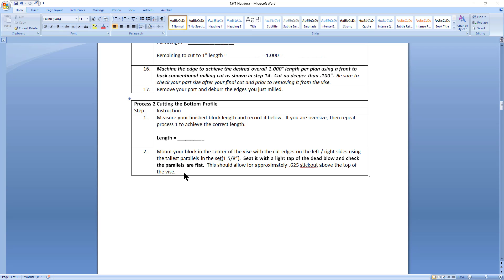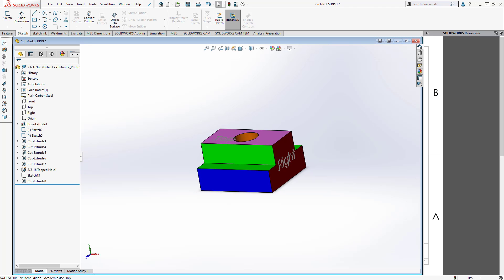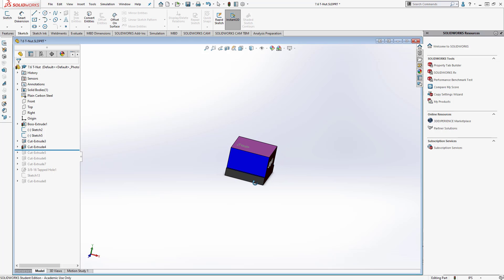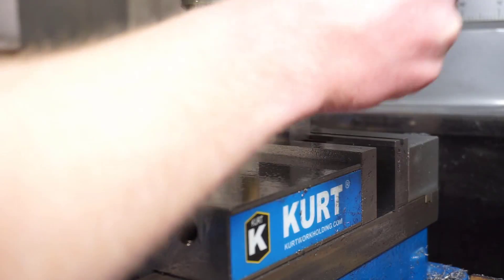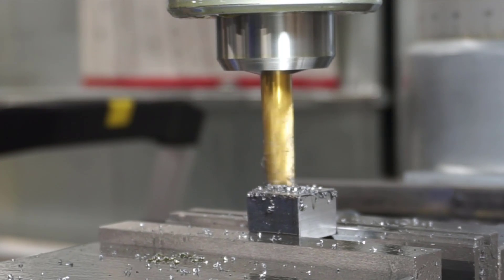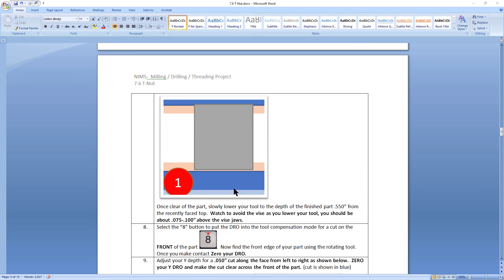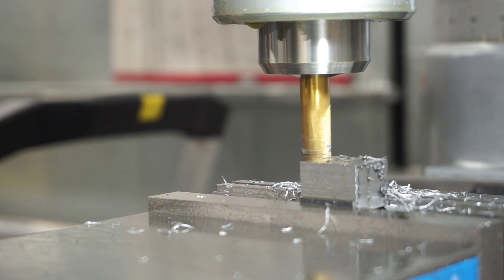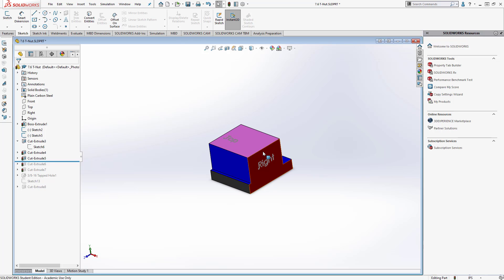IT80 7.6 T-Nut P2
Machining a T-Nut mill project Part 2